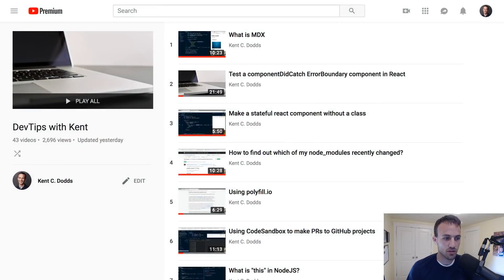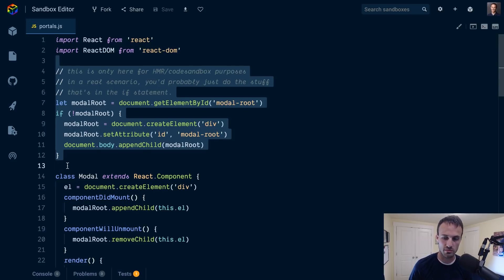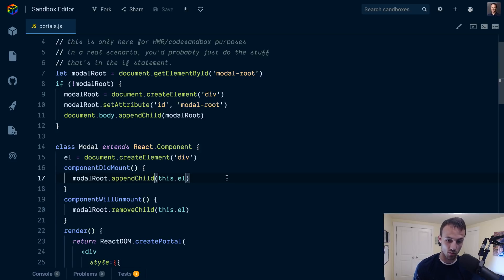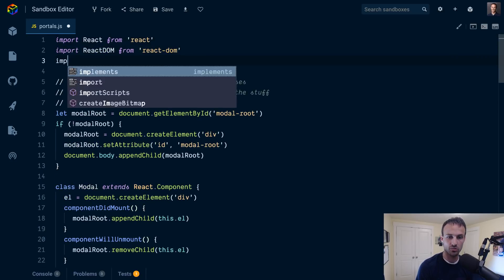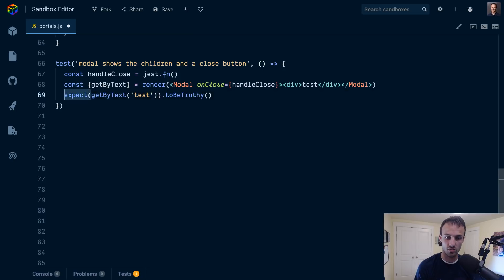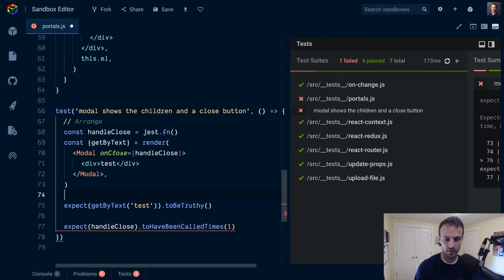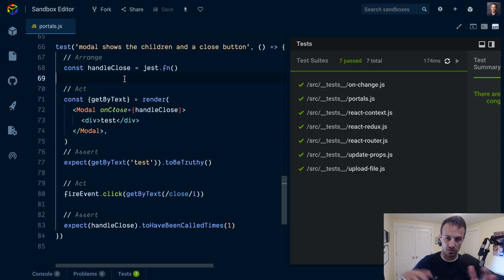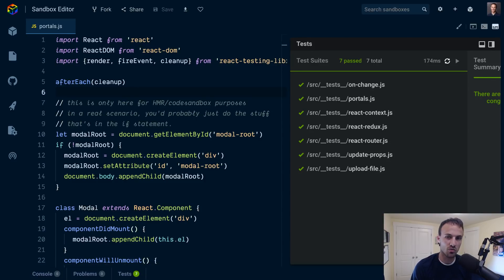Test React Portals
How to Test React components that use React.createPortals